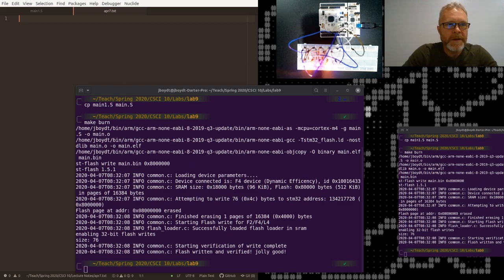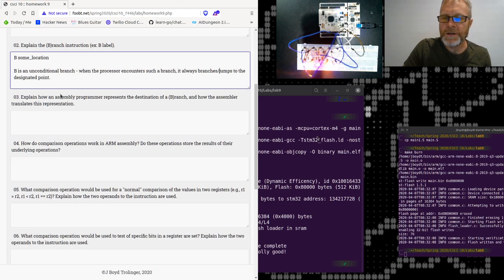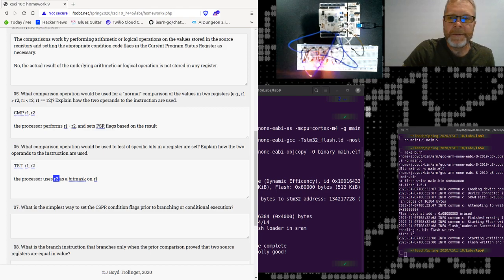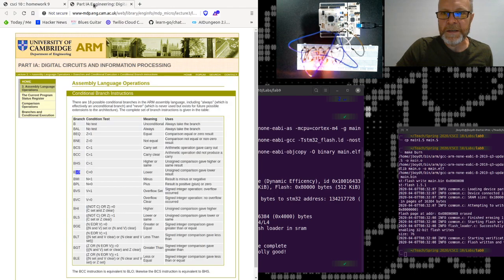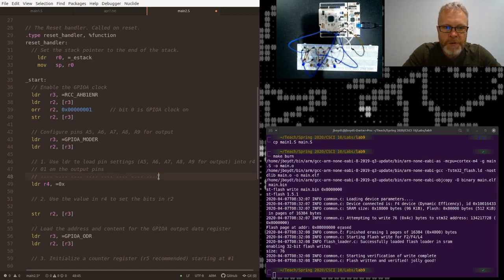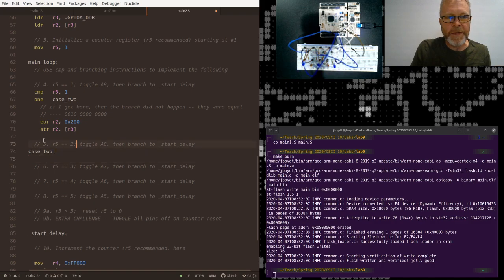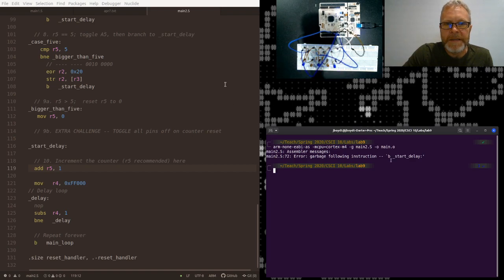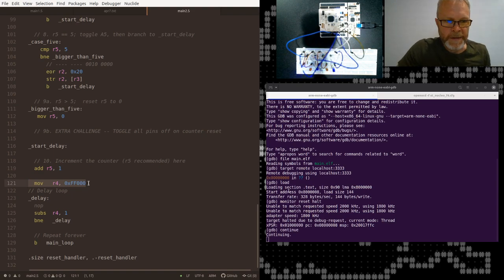CSCI 10, Tues, Apr 7, 8:30am